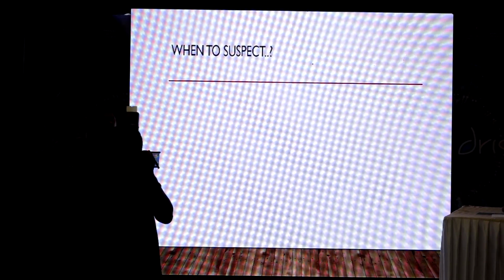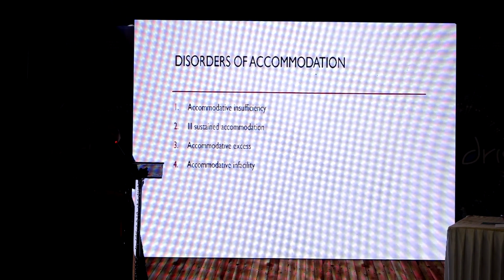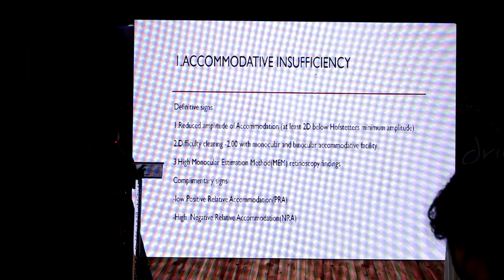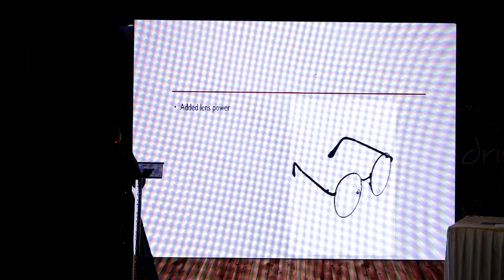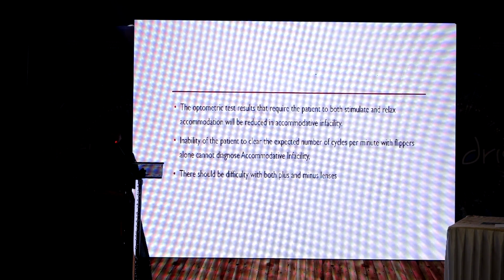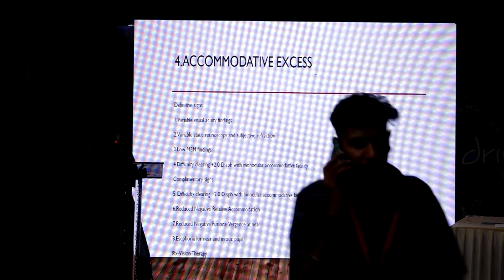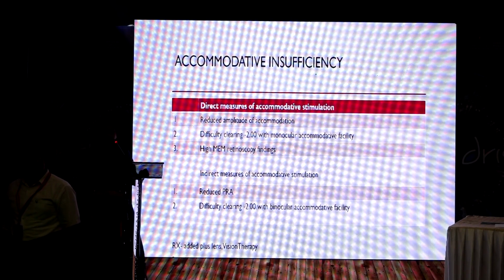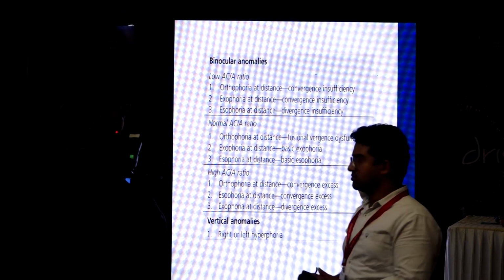KSOS2022 Dr Divya KishanD1 HD S1 T Disorders of Accomodation